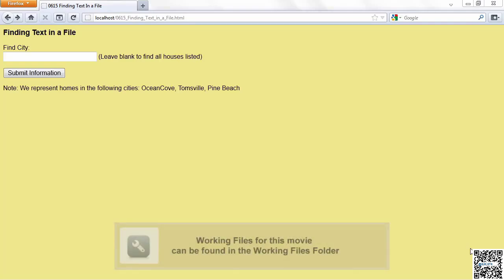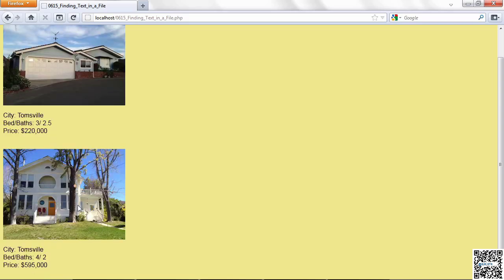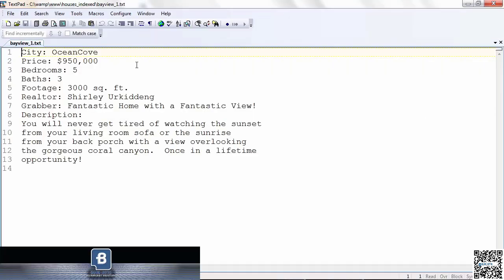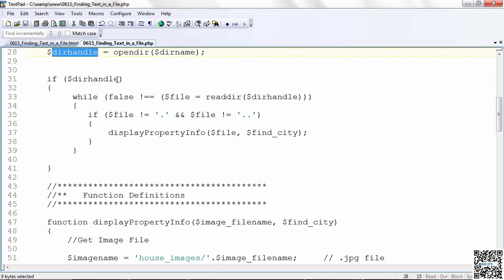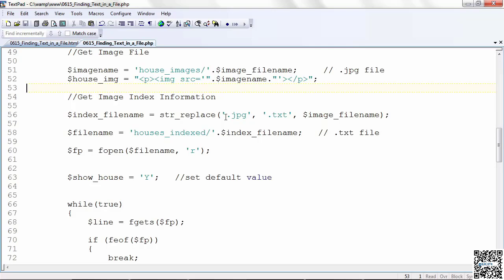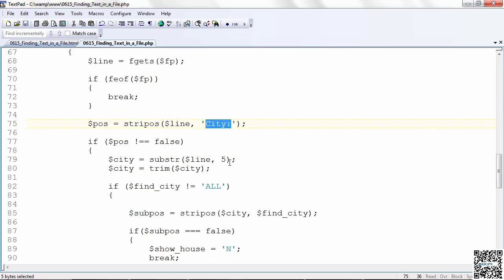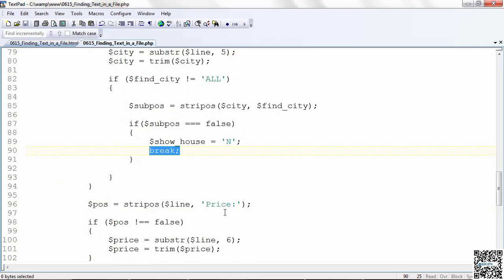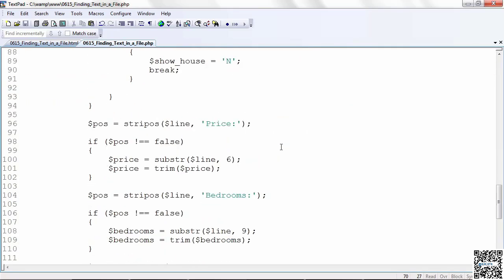Dynamic Web Design with PHP and MySQL - 061 - Functions, Arrays, Strings - Patterns